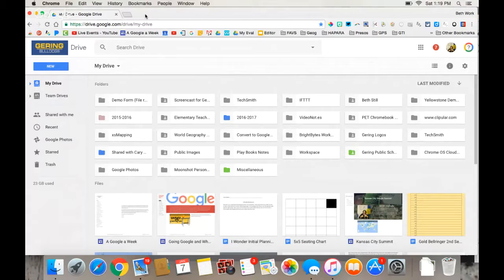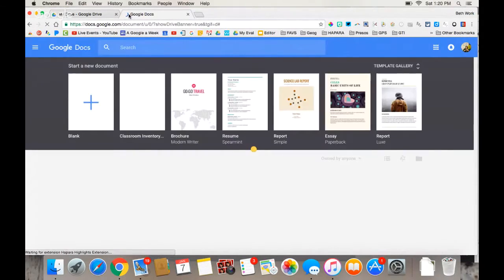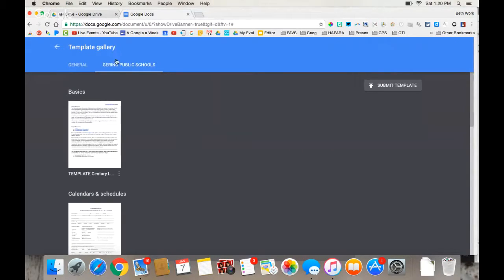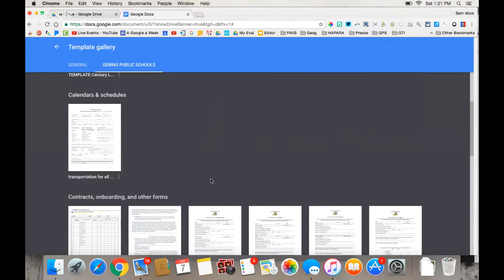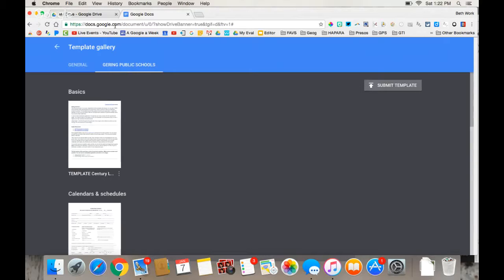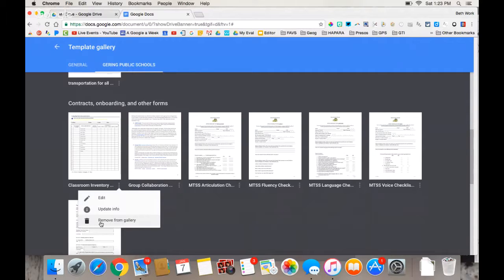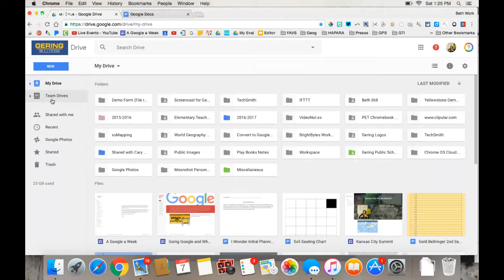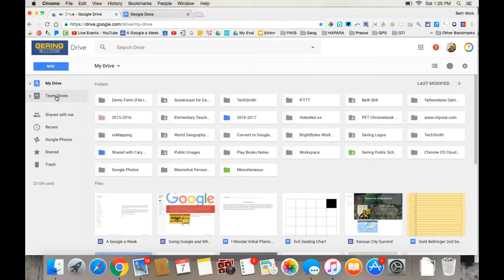A Google A Week Episode 1 (January 9, 2017)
Beth Still and Lisa Brown discuss the Google Template Gallery.